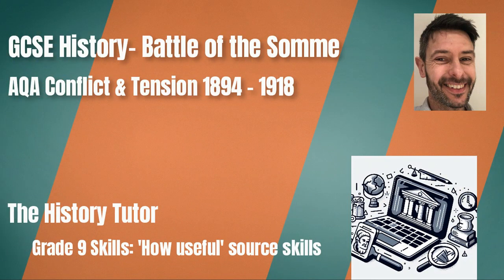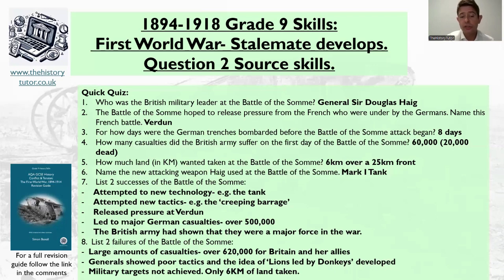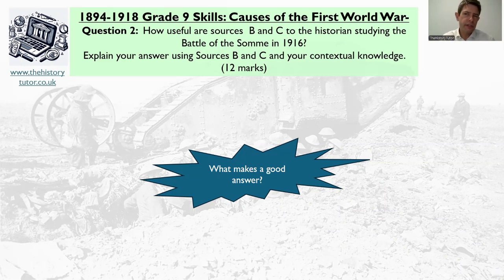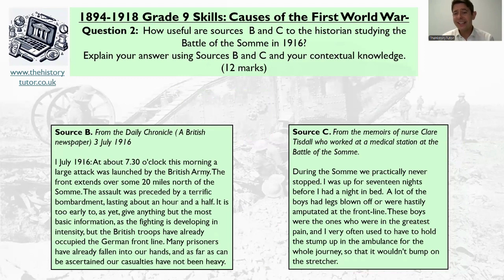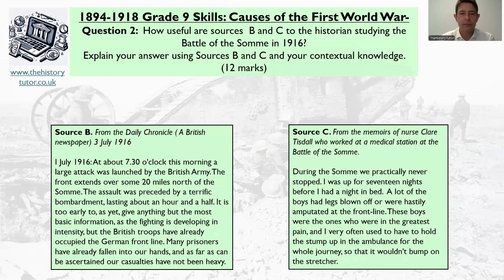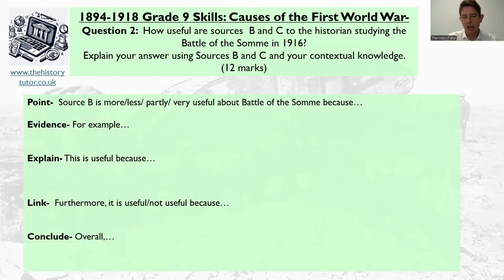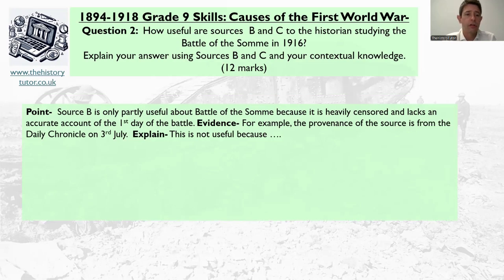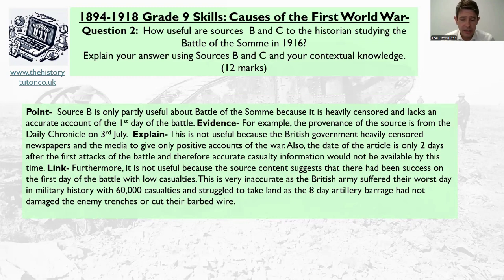GCSE History AQA 1894-1918 Battle of the Somme Grade 9 Source skills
Watch this video to complete a Grade 9 answer on the usefulness of a source focused on the Battle of the Somme. This is for the Conflict & Tension 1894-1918 exam.

For a full revision guide of revision knowledge, quizzes, and 1-1 tutorial videos on how to write Grade 9 answers visit:

to learn more about 1-1 tutoring services or my revision guides.